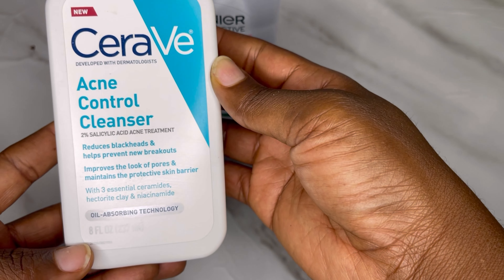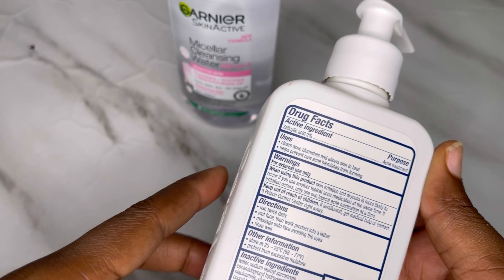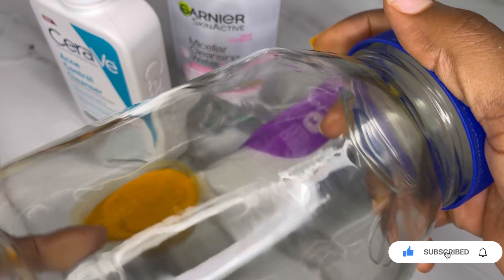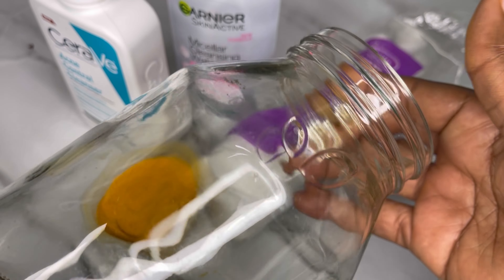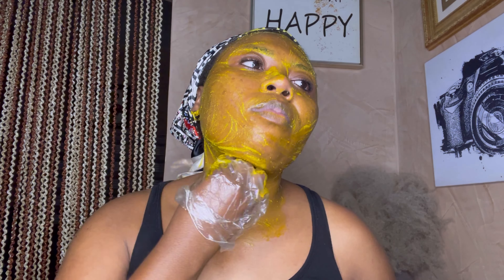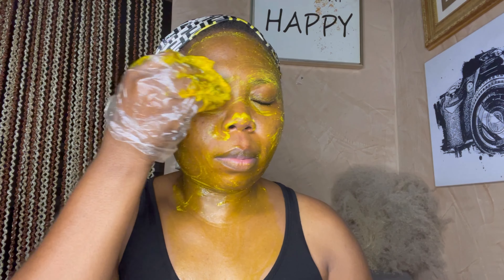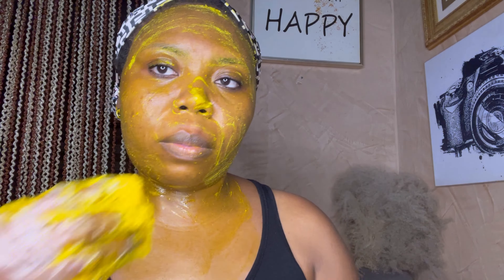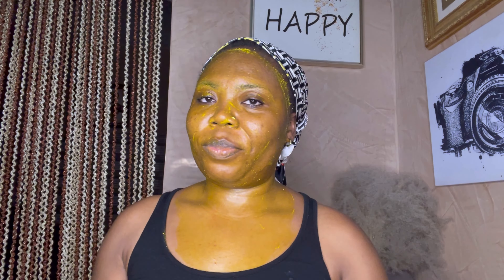TUMERIC EXFOLIATING PAD FOR ACNE, SPOTS, HYPERPIGMENTATION